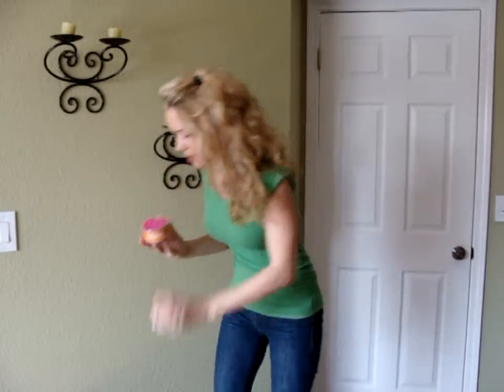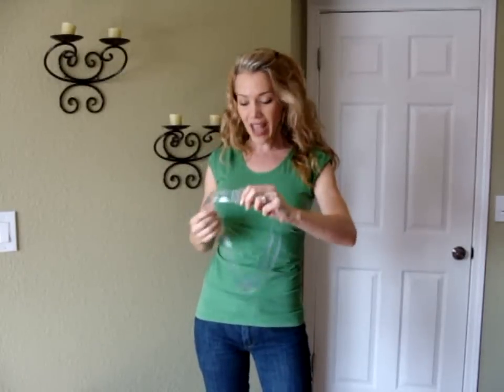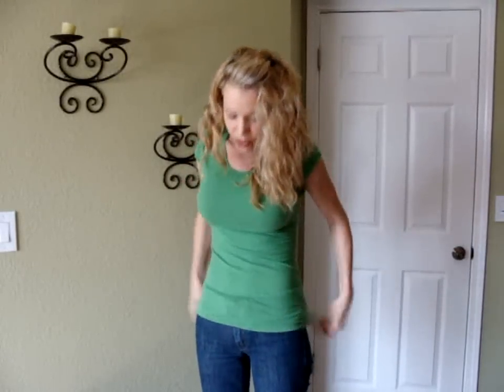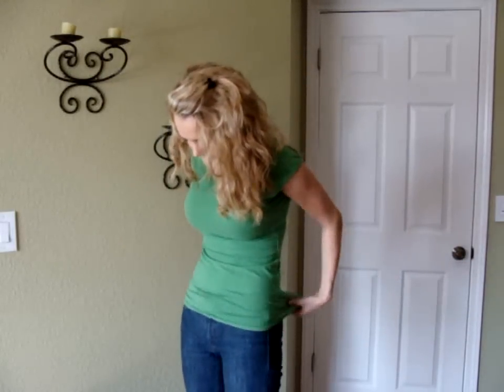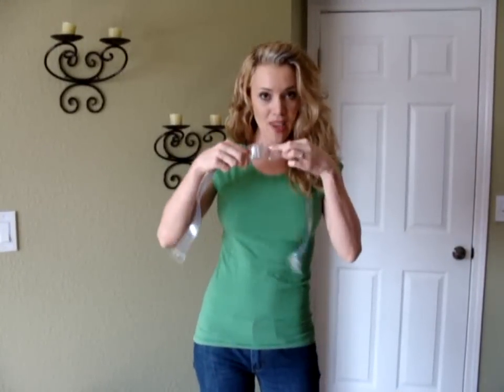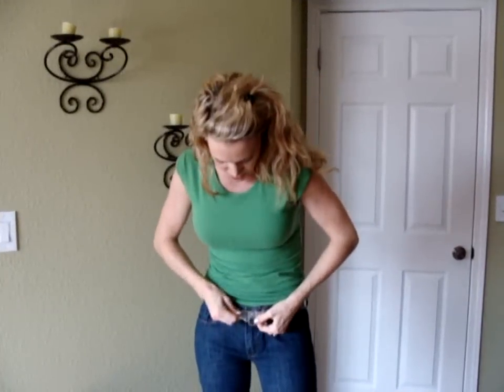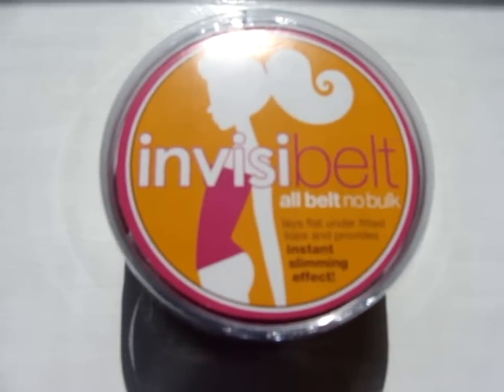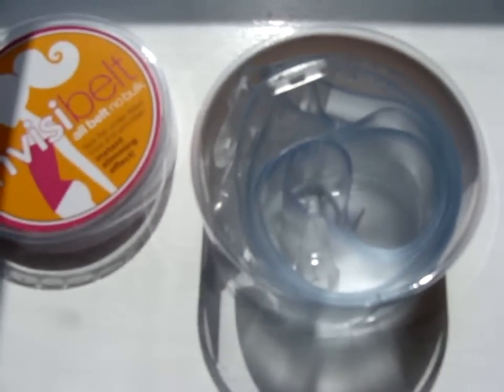Calimode's Invisibelt Video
I love the invisibelt!